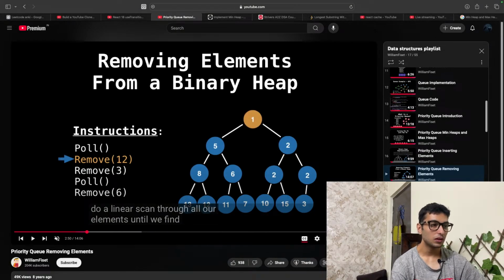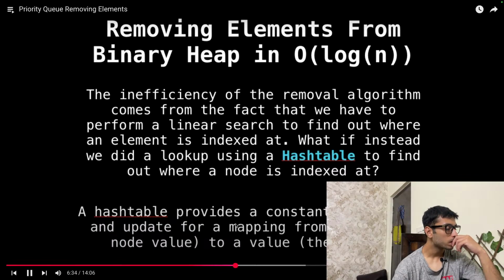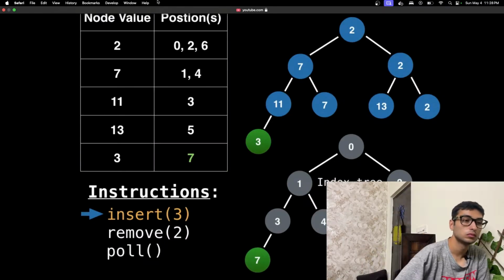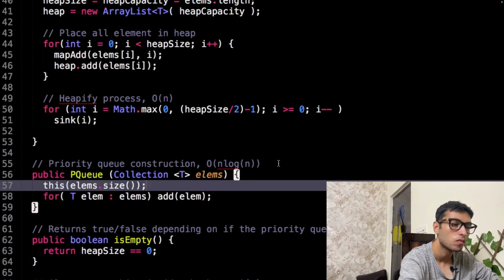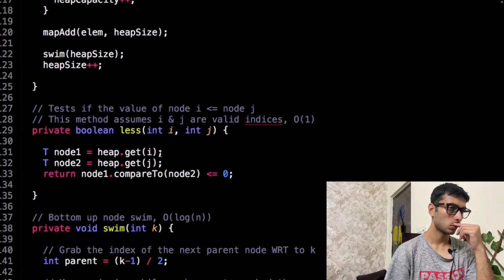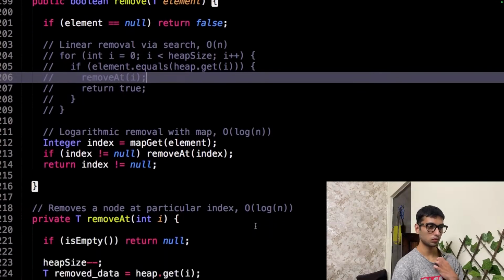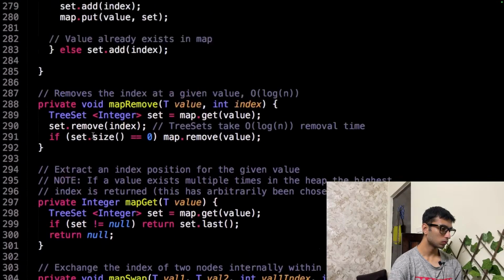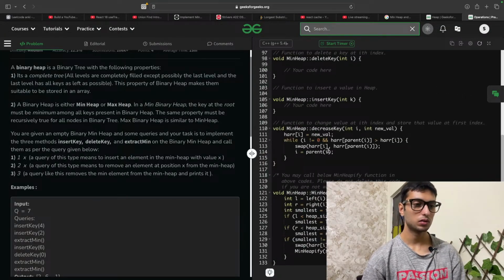Heaps, Union-find and trees | grinding DSA #14 | 0.1x Developer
🌱 Becoming 1% better every day | C++ LeetCode Grind
Tonight’s stream: Working through Striver’s A2Z SDE Sheet — prepping for the future.